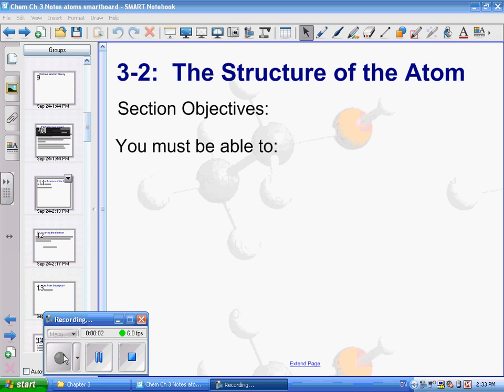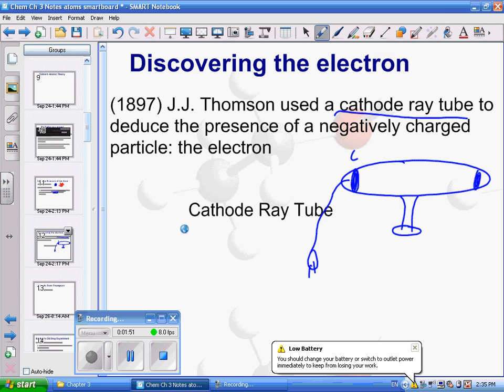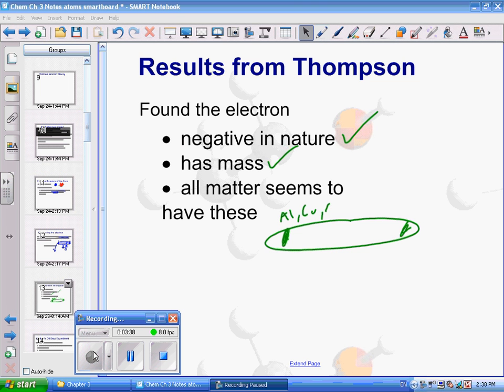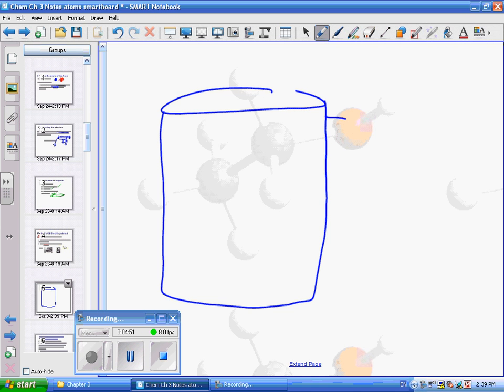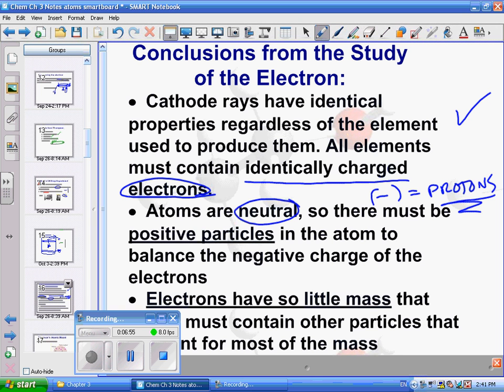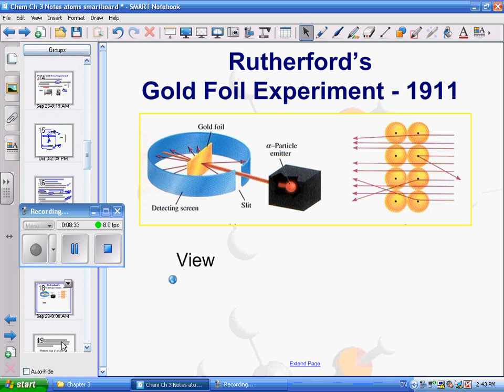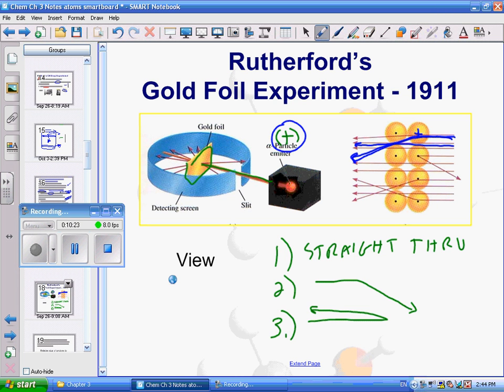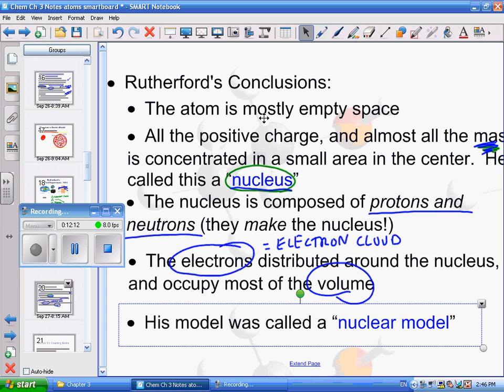Section 3 2 Video